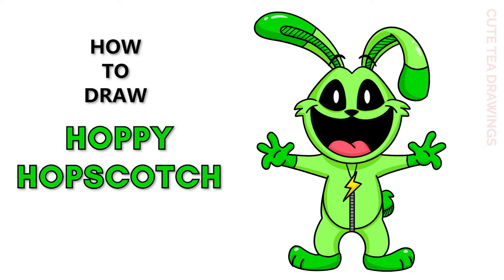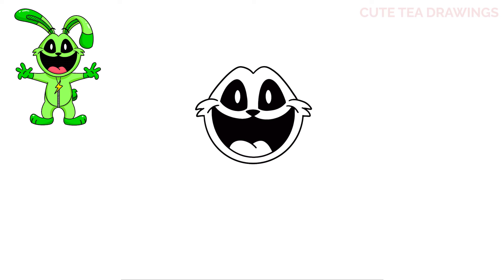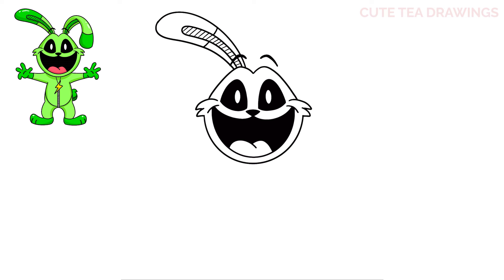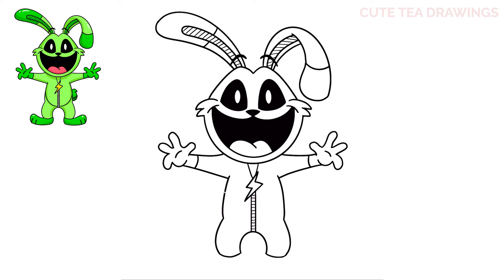How To Draw Hoppy Hopscotch from Poppy Playtime | Smiling Critters | Cute Easy Drawing Tutorial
How to draw Hoppy Hopscotch, the green bunny rabbit from Poppy Playtime - Smiling Critters.

Hoppy Hopscotch is a toy produced by Playtime Co. who will debut in Chapter 3: Deep Sleep. She presumably resides in Playcare with the rest of the Smiling Critters line-up.

Hoppy Hopscotch is an anthropomorphic light-green rabbit with black eyes, a black nose, and long ears. Her paws are a darker shade of green, similar to the rounded T-shape design in the inside of her ears. Similar to the other Smiling Critters, she is depicted with a wide toothless grin (the inner mouth shrouded in darkness), and she possesses a black zipper line running down her center, with the zipper sporting a gold lightning bolt pendant.

Hoppy Hopscotch's cartoon appearance is roughly the same as her toy appearance, albeit with her zipper line removed, the addition of white pupils and four-digit hands, and the zipper pendant now attached to a black necklace.

- 2020 iPad Pro 12.9"
- Apple Pencil 2
- Procreate App